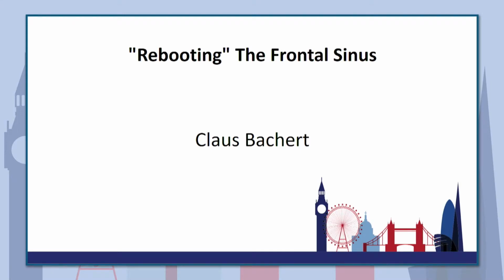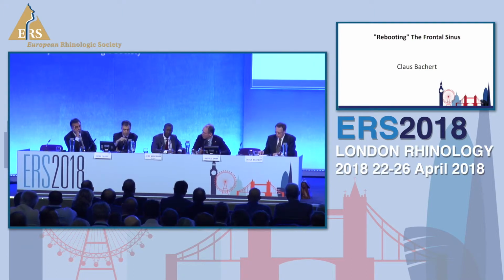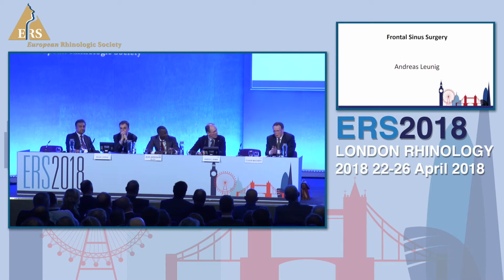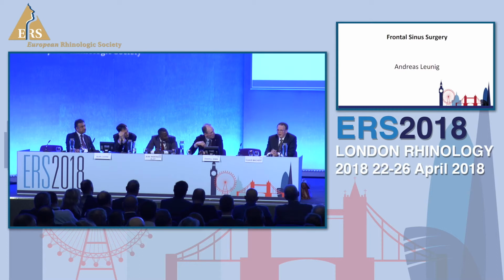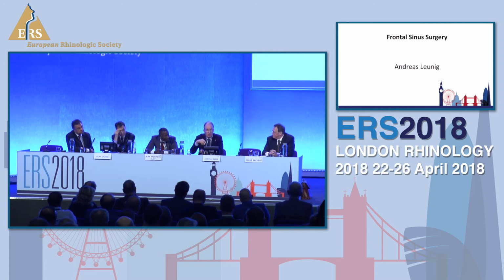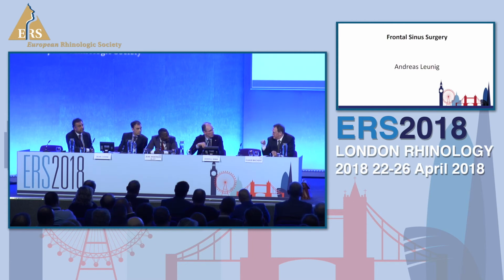ERS London 2018, Frontal Sinus Surgery, Q and A